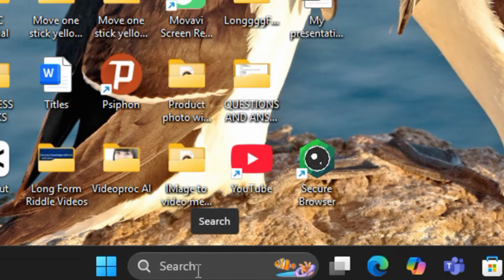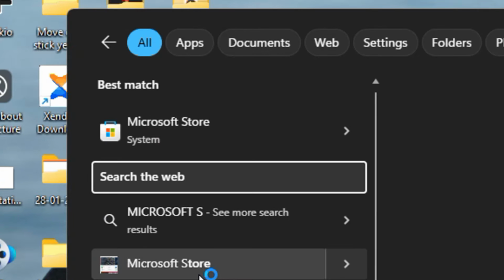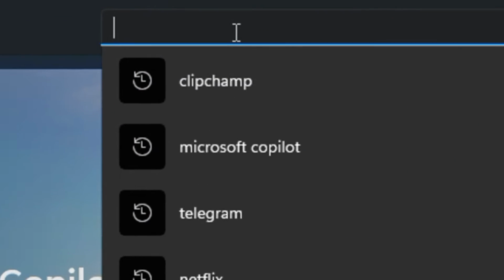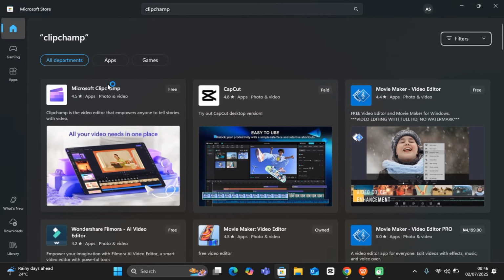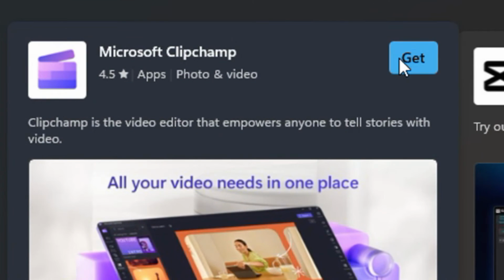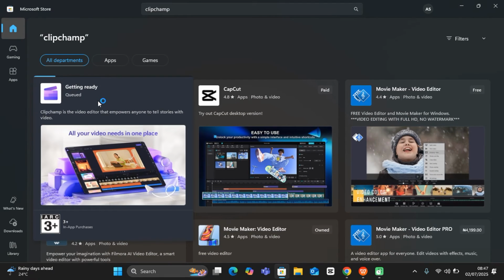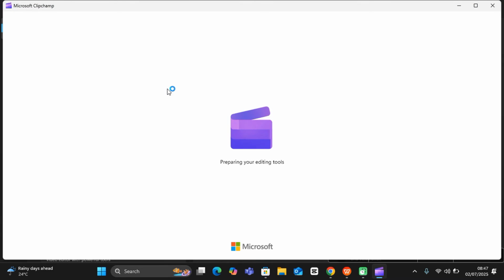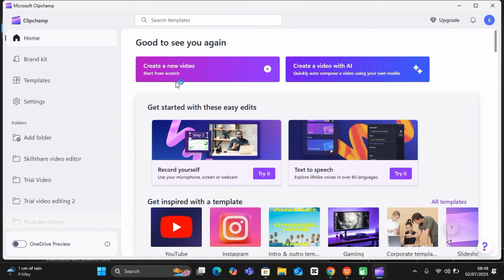How to Download & Install Clipchamp on PC (FREE Video Editor)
Looking for a simple and free video editor on your Windows computer? In this tutorial, I’ll show you how to download and install Clipchamp on PC—Microsoft’s powerful, user-friendly video editing tool—step by step, and absolutely free!

Clipchamp offers clip trimming, transitions, stock assets, and easy exporting—all built into Windows 11 and available for earlier versions too.

✅ In this video, you’ll learn:

How to get Clipchamp from Microsoft Store (or official site)

Step-by-step installation and launch procedures

Basic overview of starting a new project

Tips for accessing templates, exporting options, and where your edits are saved

Perfect for YouTubers, students, content creators, and anyone who wants easy video editing without spending a dime!